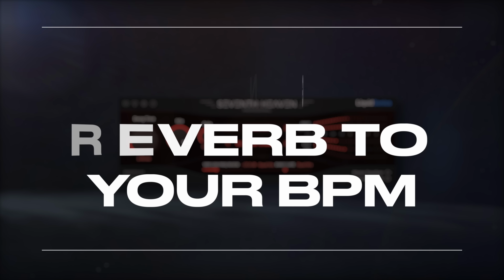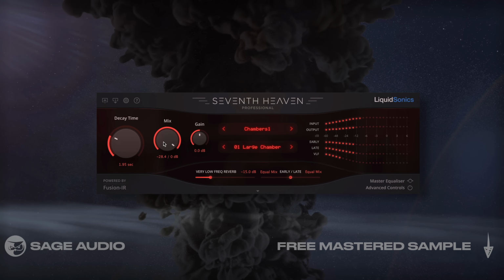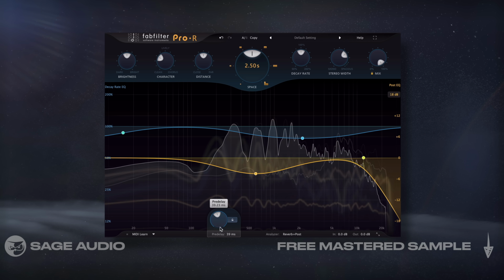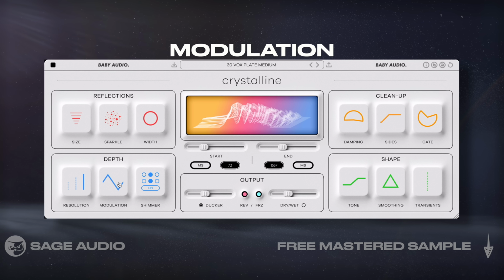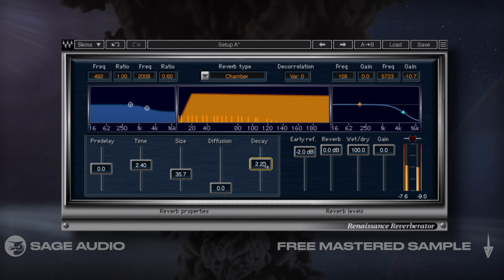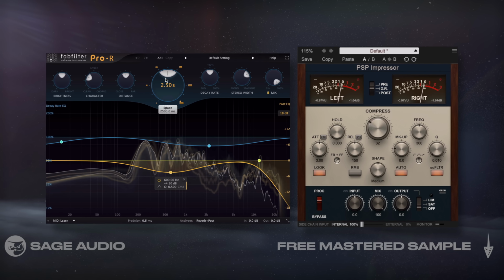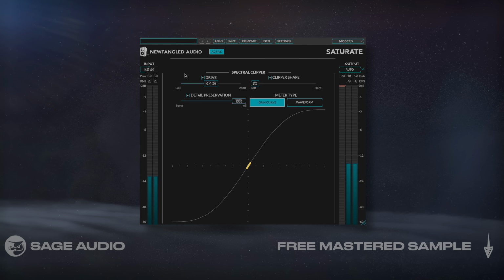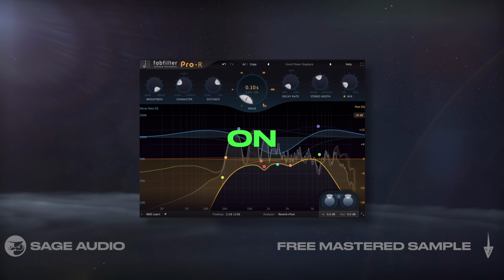How to Mix Vocal Reverb